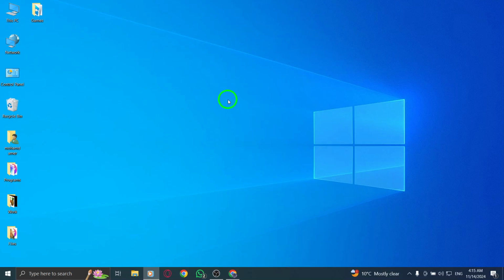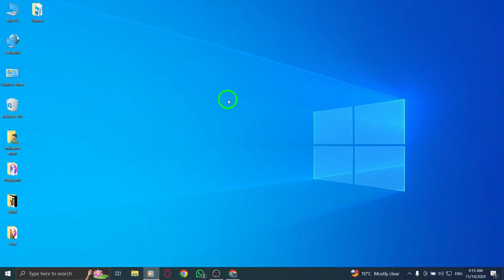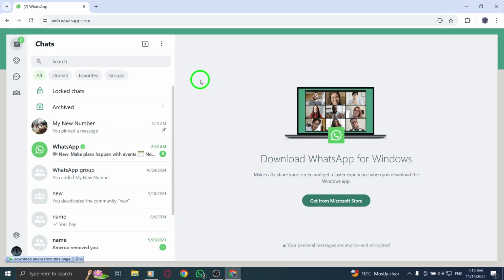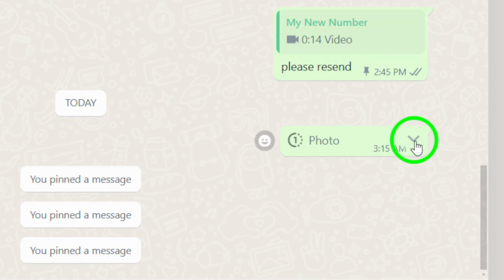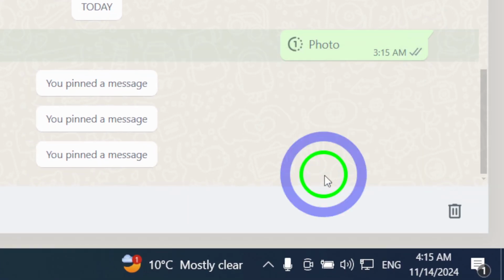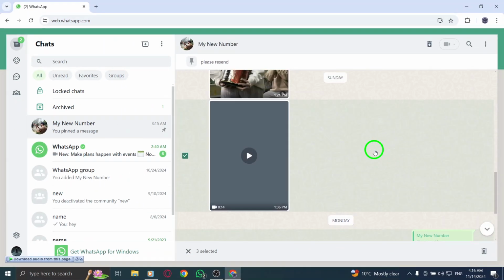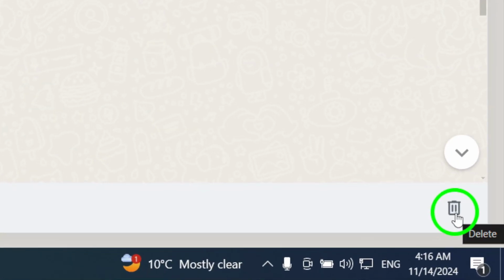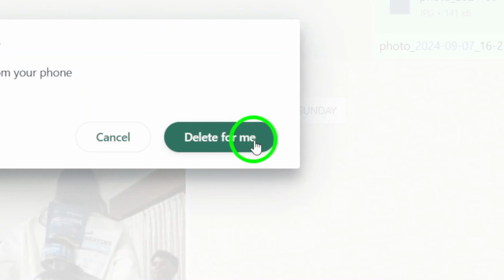How to Delete Multiple Messages in WhatsApp Web On PC (New Update)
Learn how to delete multiple messages in WhatsApp Web on PC with this simple and easy guide. The new update makes it faster to clear out conversations by allowing you to delete several messages at once. Follow the steps below to manage your chats on WhatsApp Web.
Steps

Enter to the chat.
Hover over on one of the messages.
Click on the arrow ˅.
Click Delete, select all the messages you want to delete.
Click on Delete icon.
Confirm the step.

That's it. You've successfully deleted multiple messages on WhatsApp Web.
Chapters:
00:00 Intro
00:12 Soultion
01:05 Outro